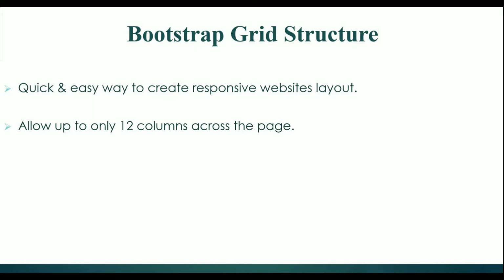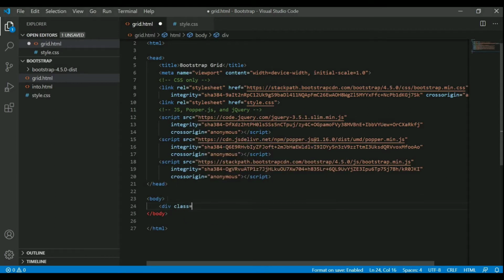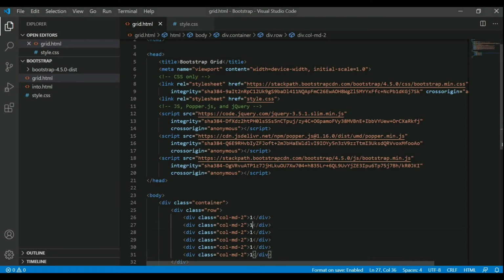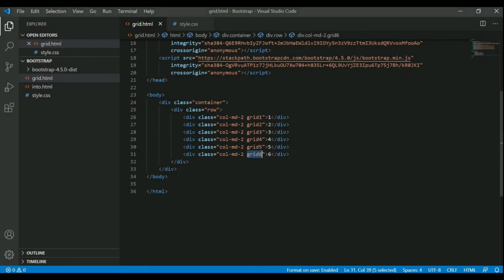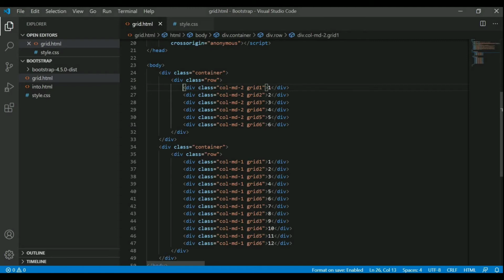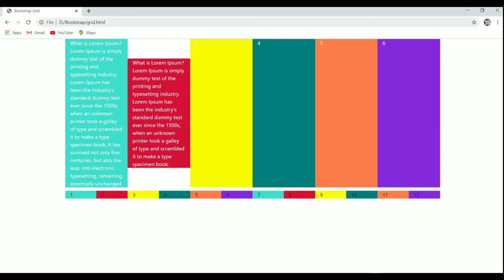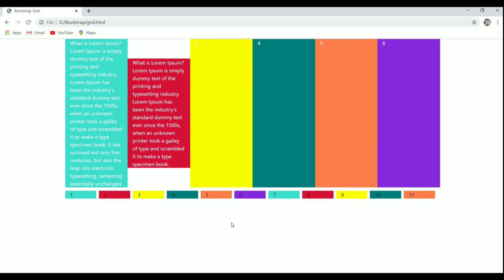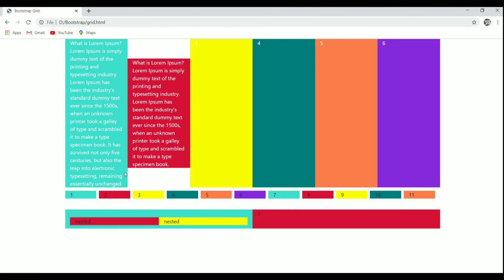Bootstrap 4 What is Grid System with Example